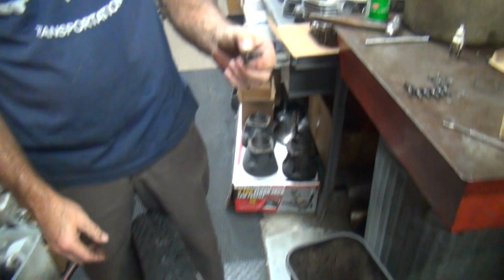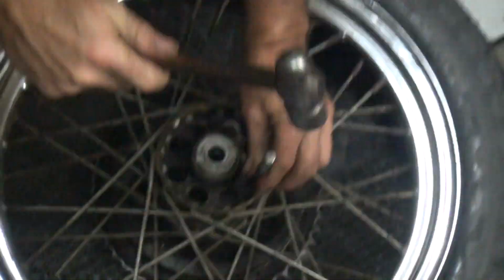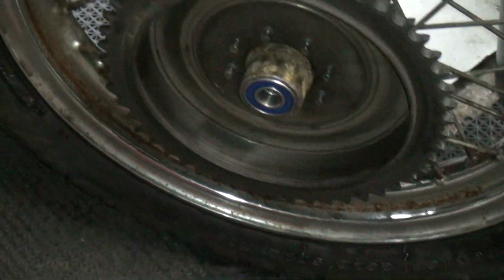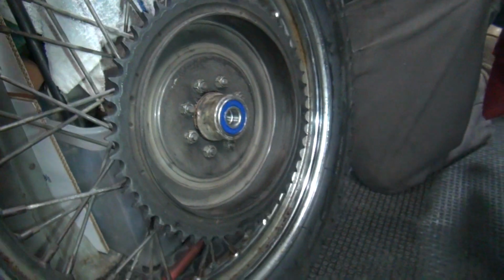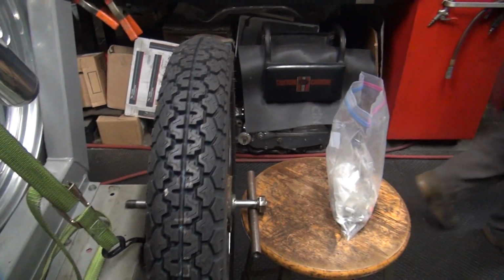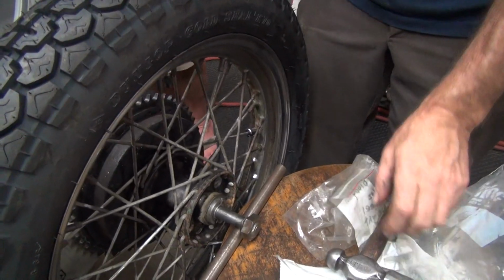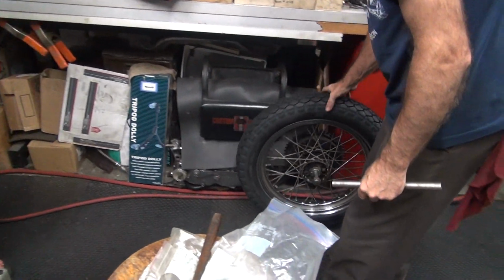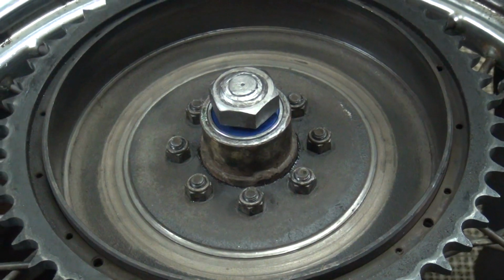1972 XL Ironhead Bobber #126 Sportster clutch primary motor repair harley by tatro machine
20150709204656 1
1972 XL Ironhead Bobber #126 Sportster clutch primary motor repair harley by tatro machine

the start of the walker saga and his bobber sportster.
it started as a case repair job and turned into a major complete bike rebuild but still keep the rat bike look walker likes.